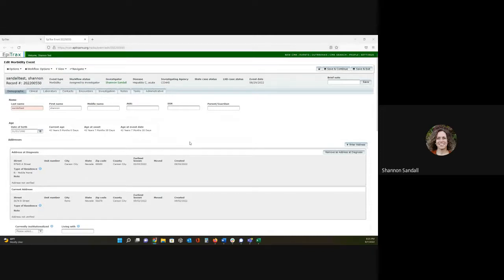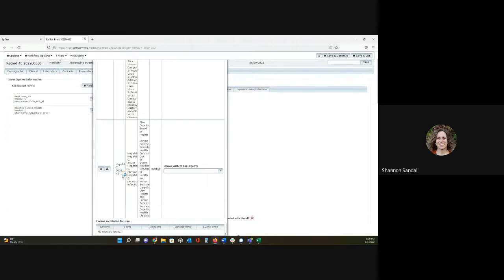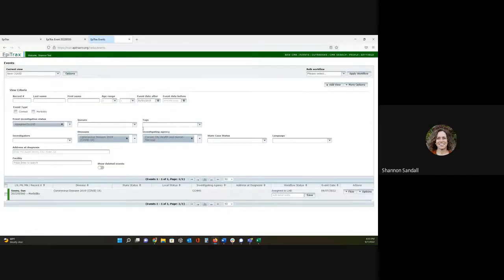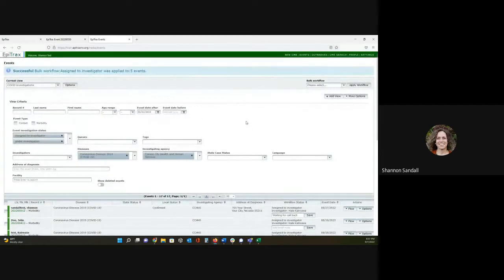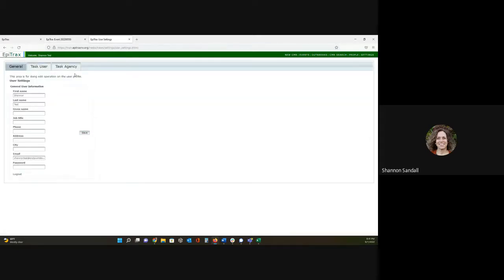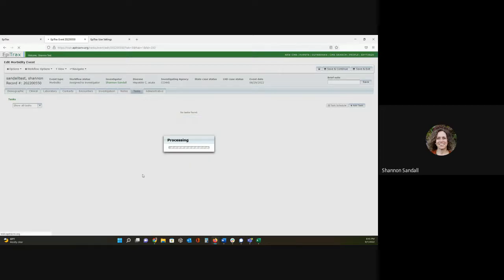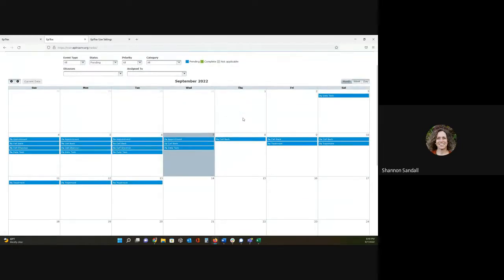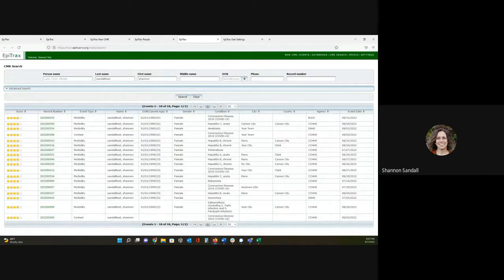Epitrax Training: Conditions Overview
This Epitrax video provides an overview of conditions in Epitrax and reviews how to set up event views.

EpiTrax is a electronic disease surveillance system developed by the Utah Department of Health as part of the EpiTrax consortium effort. EpiTrax will serve as the statewide surveillance system for Nevada, replacing both NBS and Trisano. EpiTrax is an open source, highly configurable, comprehensive surveillance and outbreak management application designed for public health. It allows local, state and federal agencies to identify, investigate and mitigate communicable diseases, environmental hazards and bioterrorism events. EpiTrax supports electronic laboratory reporting (ELR) and offers sophisticated analysis, visualization and reporting of contact and case information. EpiTrax increases overall effectiveness in preventing morbidity and mortality through decreased reporting time, automated assignment and routing processes, easy form-creation tools, trend analysis, detection of anomalies and quality assurance.